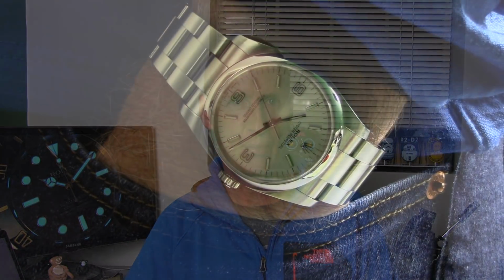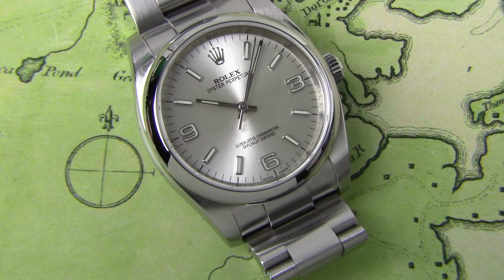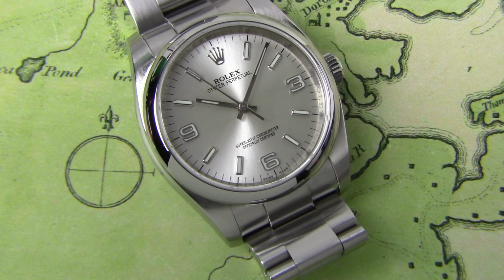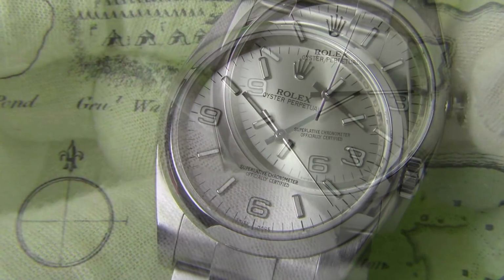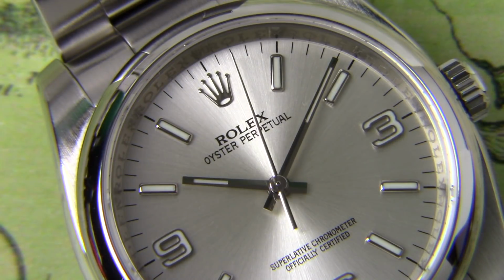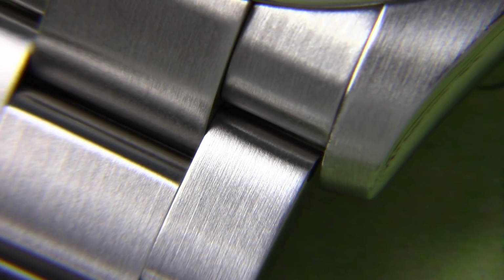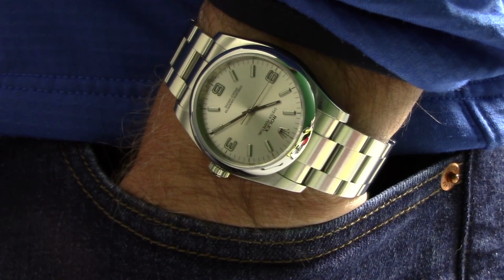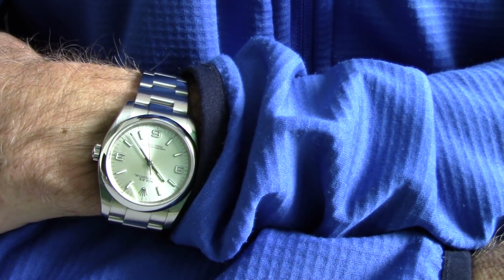A Silver Dial Explorer? Rolex Oyster Perpetual 116000 Review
On this episode we take a look at a very cool under the radar Rolex, the 116000 Oyster Perpetual in 36mm.  This watch features a robust 3130 automatic mechanical movement, 100M water resistance, an oyster style bracelet and a gorgerous silver dial with the Explorer style 3-6-9 style arabic number configuration.  This watch has Rolex DNA through and through, check out our review for more info!